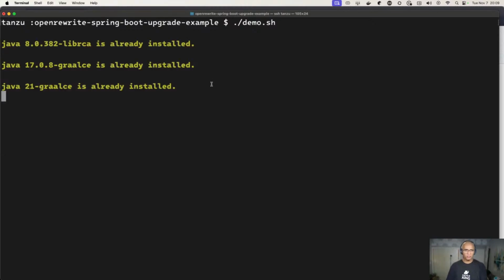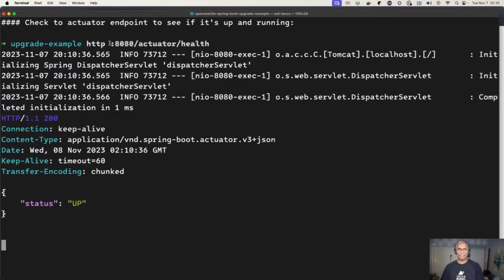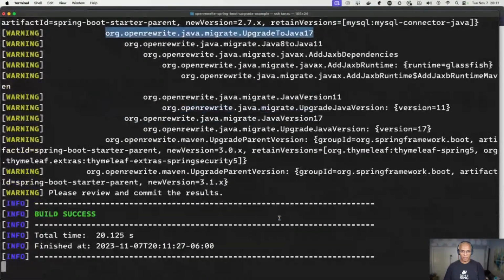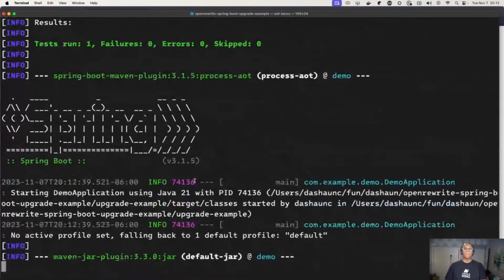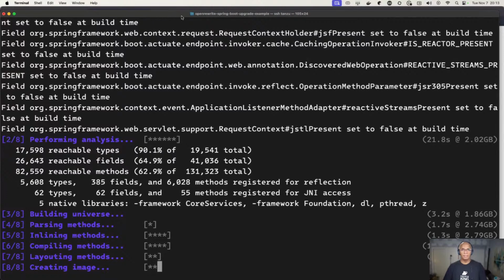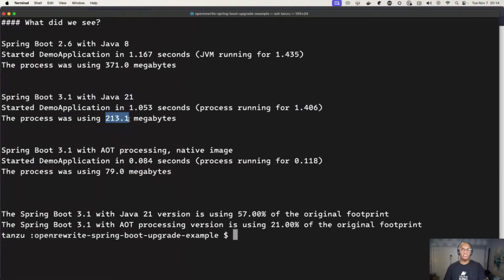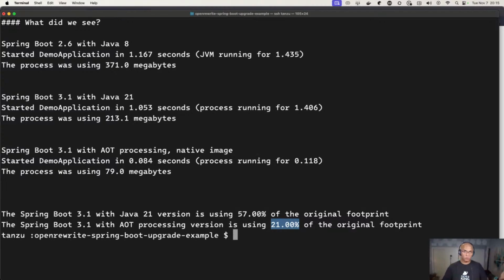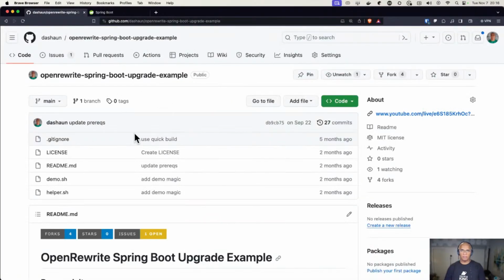One more time, for the people in the back!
Upgrade Java, upgrade Spring Boot, cheat code!